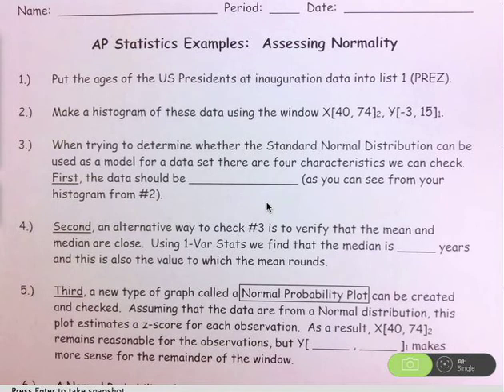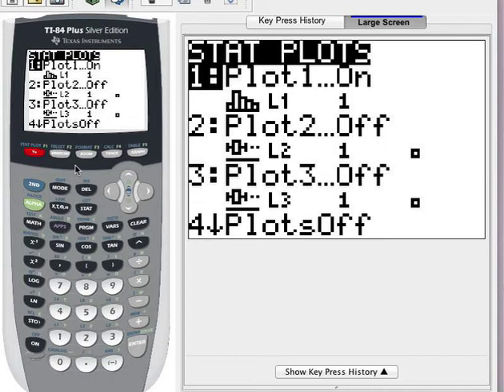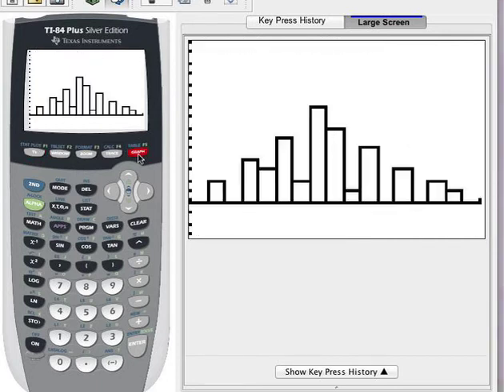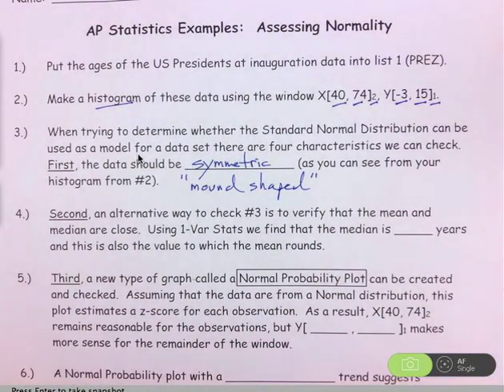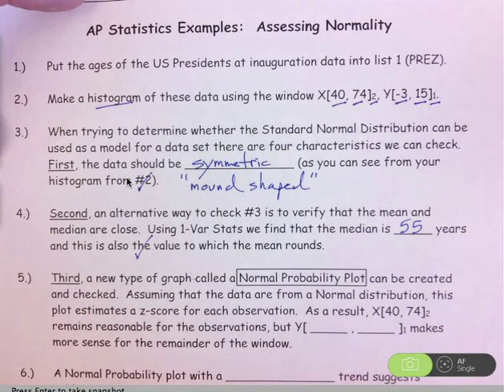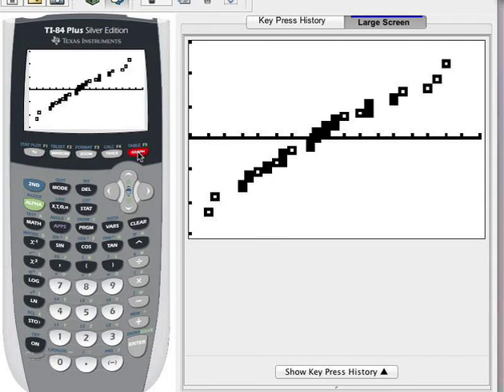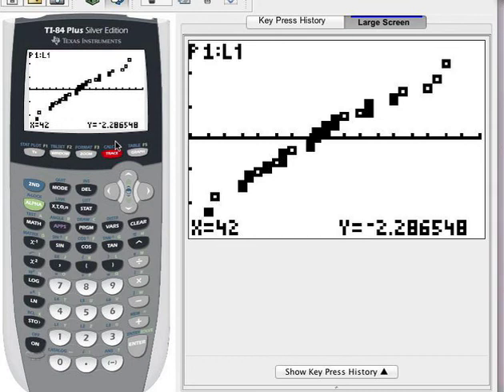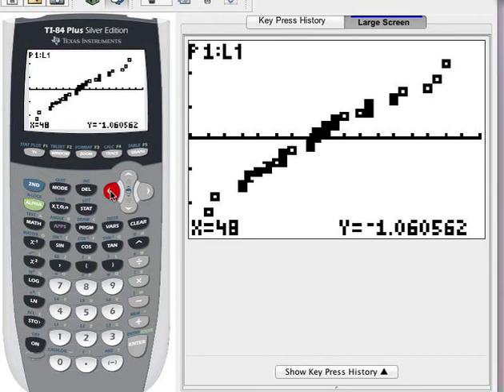AP Statistics Examples Video: Normal Probability Plots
This video shows students how to plot and assess a Normal Probability plot in the context of evaluating the Normality of a data set.